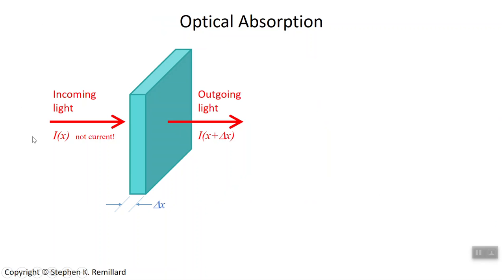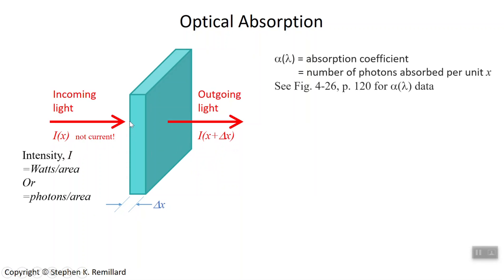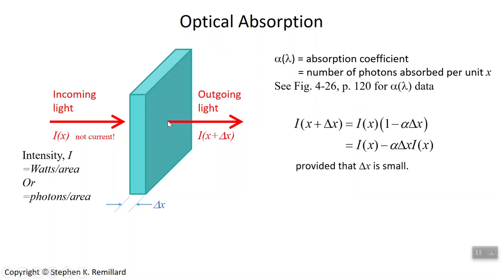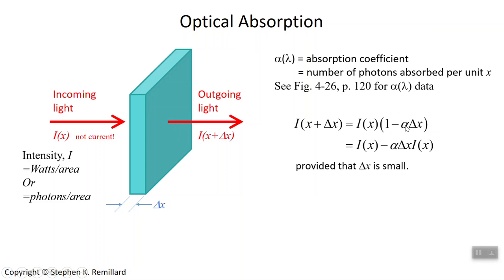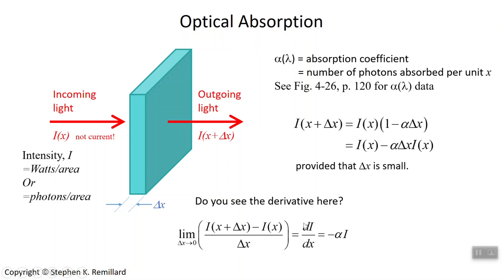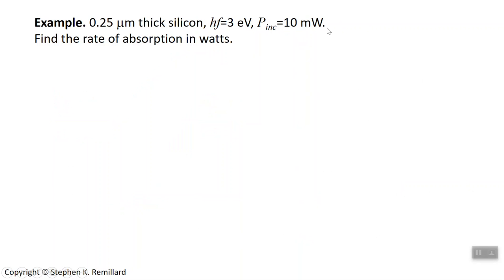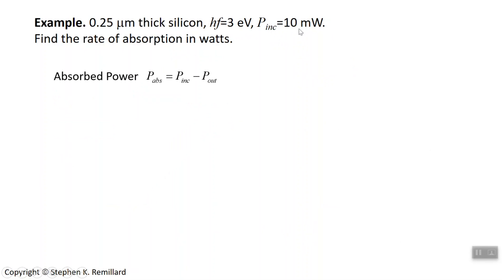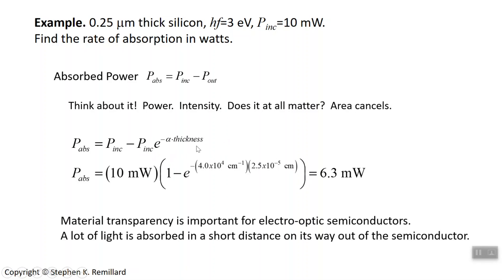Optical Absorption in Semiconductors: Theory, Lecture 38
A description is provided of the absorption of light as it passes through a semiconducting film.  Of particular interest is the absorption of light at the bandgap energy.  A quantitative example of light penetrating silicon is worked out.